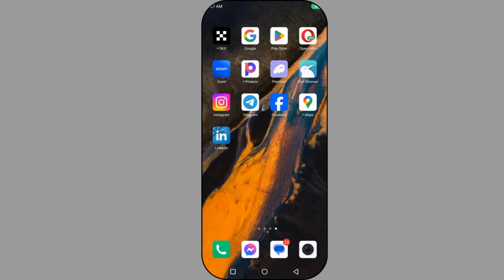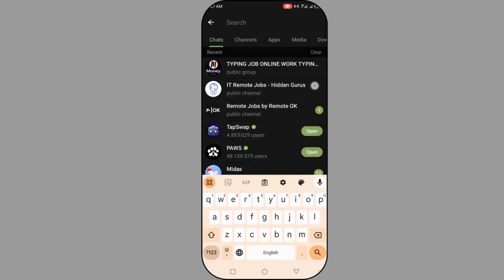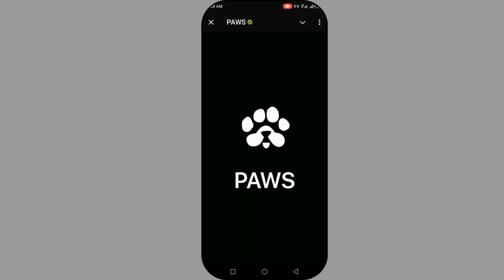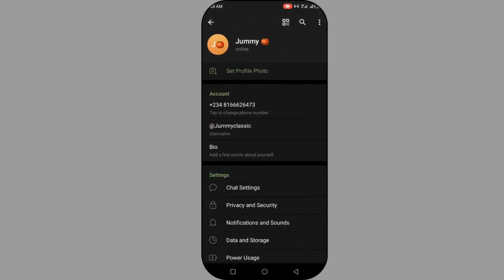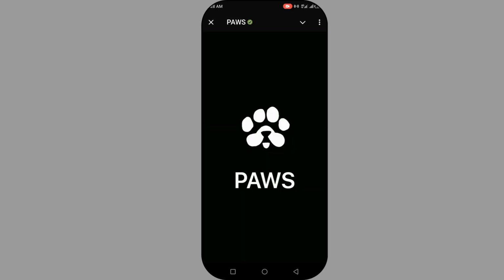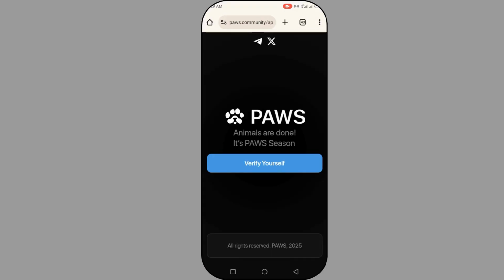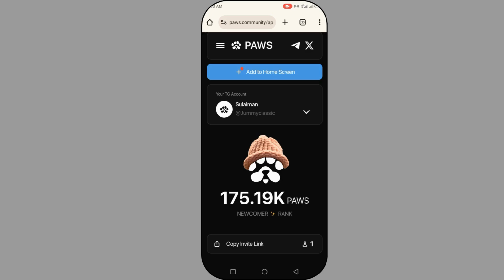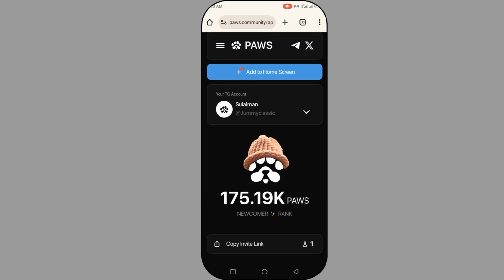How to Verify Your Paws Account Before Listing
In this video, you will learn How to Verify Your Paws Account Before Listing

Ensure your Paws account is verified before the listing date! Follow this step-by-step guide to complete verification smoothly.